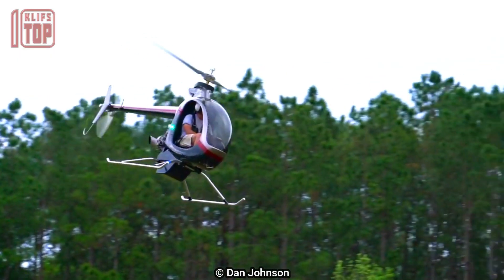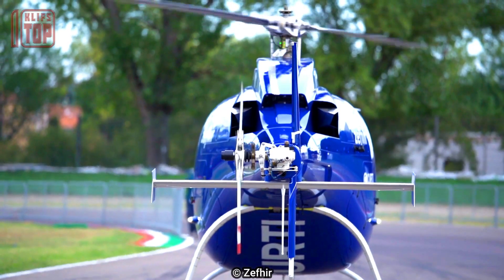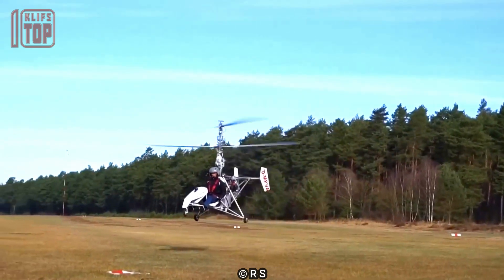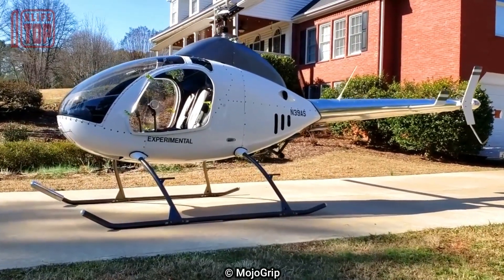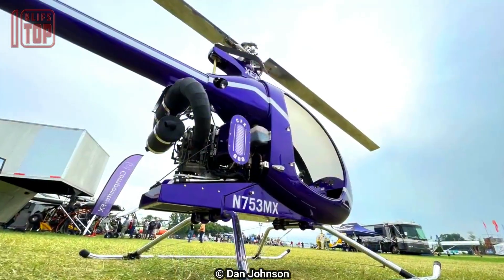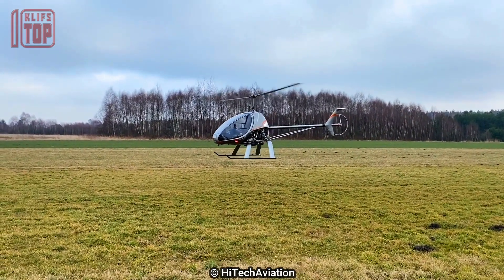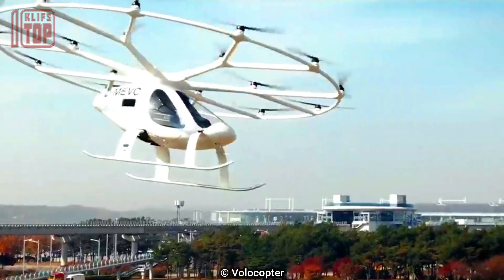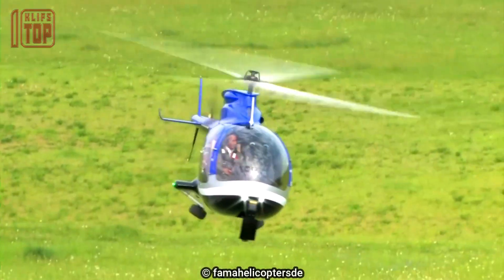10 Most Amazing Tiny Helicopters in the World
Amazing tiny helicopters, that can fit in the palm of your hand, are powered by electric motors, and equipped with gyroscopes, and other advanced technologies, that allow them, to fly with impressive stability, and precision.

10. HUNGARO COPTER

9. ZEFHIR

6. SAFARI HELICOPTER 500

2. VOLOCOPTER VOLOCITY

1. KISS 216